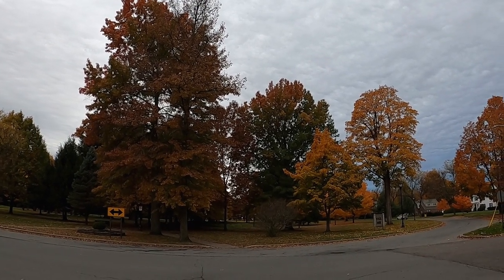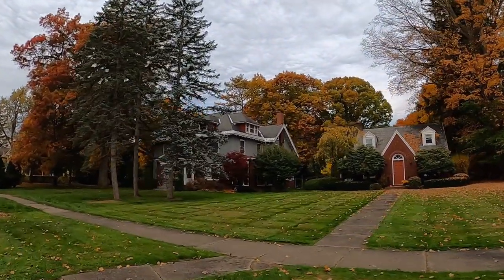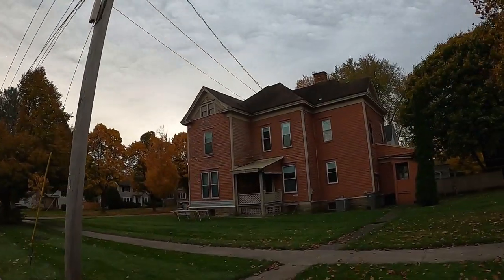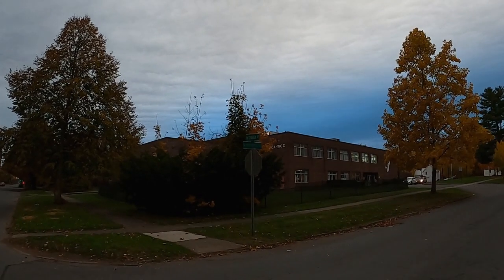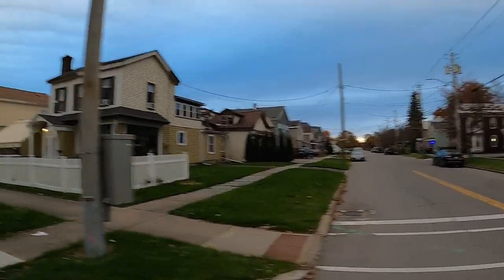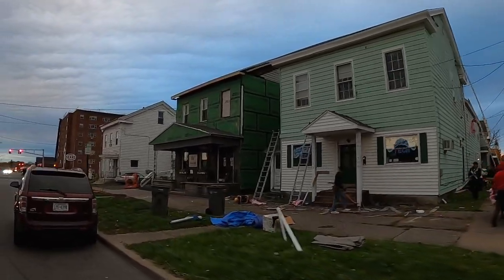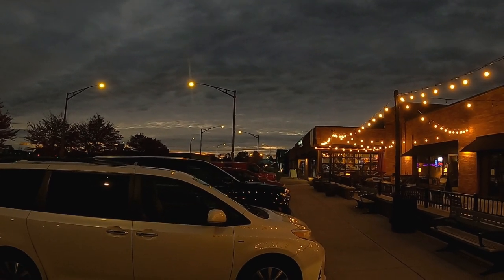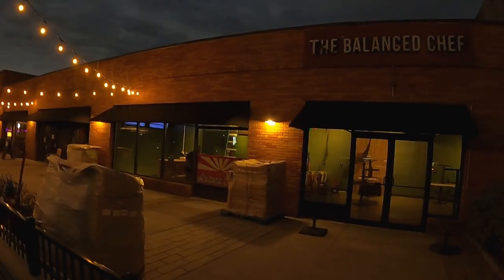HALLOWEEN of ROME, New York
Autumn colors of the Copper City in Upstate New York.
Oh well. Nobody sadly cares.
Oh. This is traveling down North George Street. Checking-out the neighborhood between North George and Madison Street. Any homes appear familiar?
Even with an overcast evening the colors are brilliant. And the GoPro camera, records colors, more accurately, when the sun is not blazing light upon us. This is the Copper City's historic district. Unfortunately, many of the homes are falling apart.  Some siding,  fresh paint, staining, or a pressure wash, would be a miracle. If I were mayor of the Copper City, I certainly would make a law requiring how homes in the (historic district) must be kept-up. Many become rental homes, which drastically can make the house a decaying mess. And many, many rental homes, can barely be considered...inhabitable. Since we're in the "Reform era," (Thanks Snowflakes), it has created a very noticeable double-standard of pluralism. And it's created more hypocrites among today's youth(thanks Democrats).
Do love the Fall colors covering the lawns.  The green of grass, is so monotonous.
Oh. One more thing: Arizona Taco's, is soo-to-open where Balanced Chef, was located. Still on West Dominick street, being next-door to the Capital Theater, Franca's Wine Room, and E98 Art Studio. Parking is still a logistical nightmare. Many drivers tend to park on the side of the street, for several minutes, making the narrow area a one-lane road. And everyone is in a rush.  City, needs to enforce them to use the parking spaces or simply give them parking tickets, for not doing so.  It's a mess in the early evening. Though I doubt the city's mayor, has ever bothered to notice. And many typically like to speed up and down that section of street where many children are located.
Well. That's it for Fall Colors. I want some big snowstorms and lots-of-cold, for a epic season of ice-fishing.